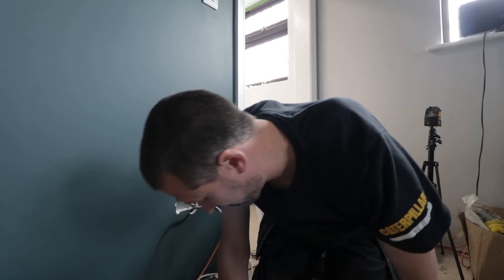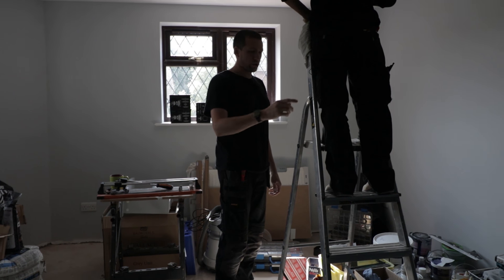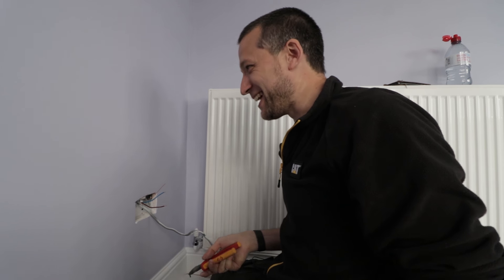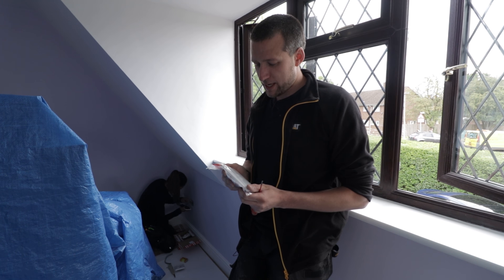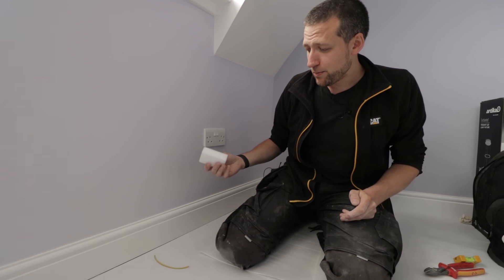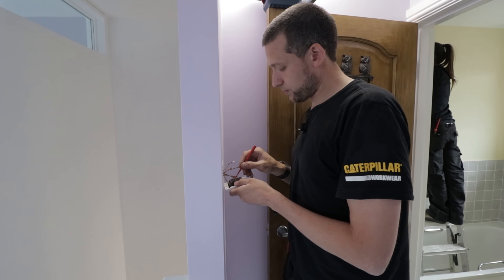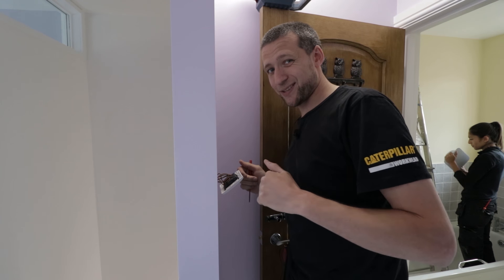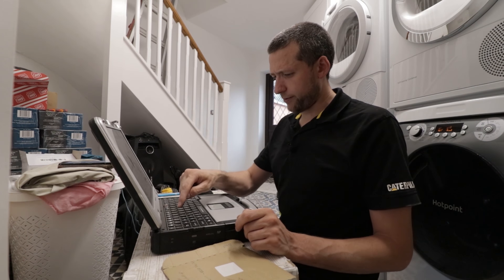Second Fixing a new house ( and meet the new team player)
In this video we begin second fixing the new extension on a house we first fixed in the middle of last year.
Plus i am pleased to introduce Naiomi who is a new full time member on our team. Please try to keep comments respectful.

WARNING:
If you use the information from this video for your own projects then you assume complete responsibility for the results. In other words this means that just because you see me change a fuseboard; this by default does not mean that you are now suddenly able to replace your own. If you do, you are stupid. it really is that simple. This is where natural selection takes place.